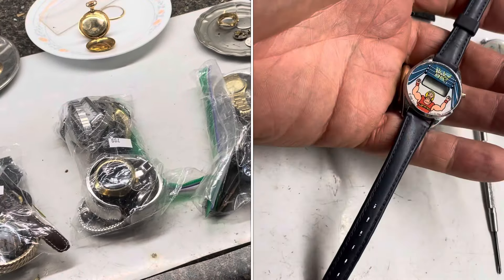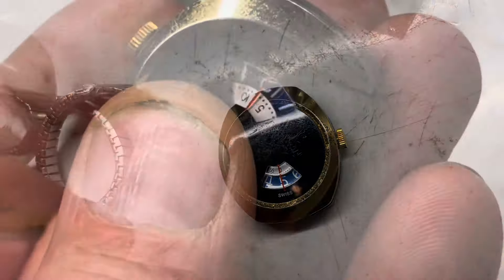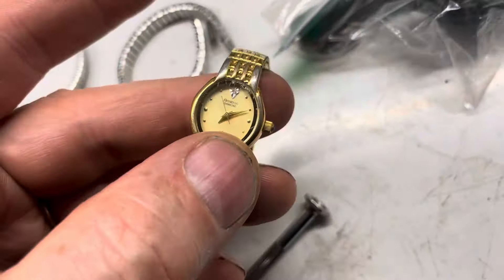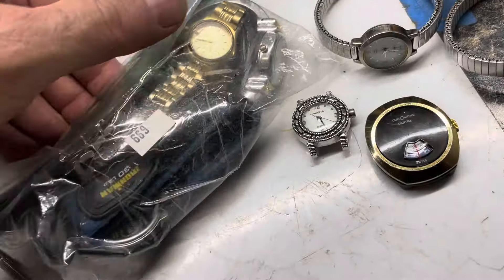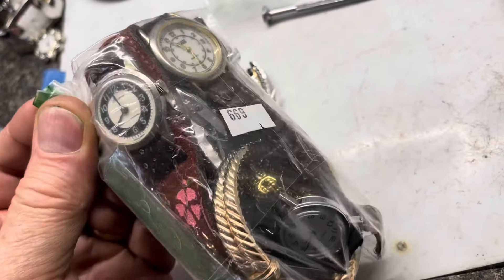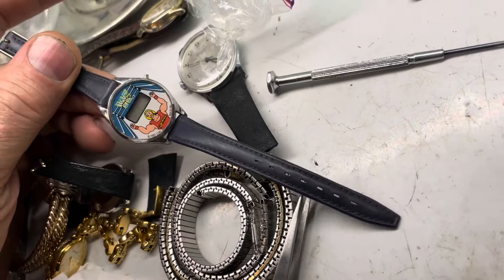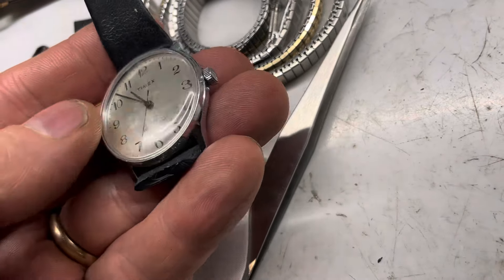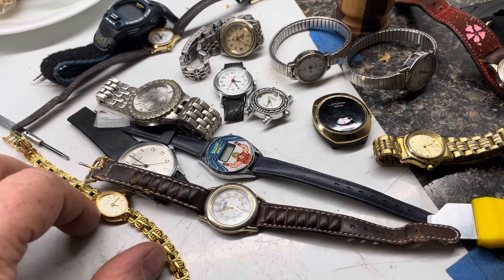“finding” COOL WATCHES in thrift store junk bags (hulk hogan, bulova, customtime, lucerne, keton)